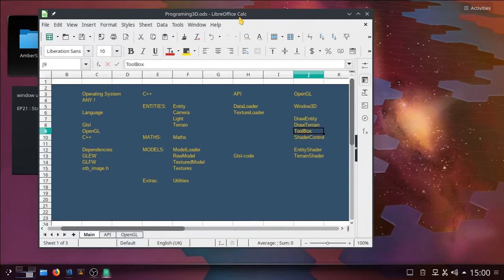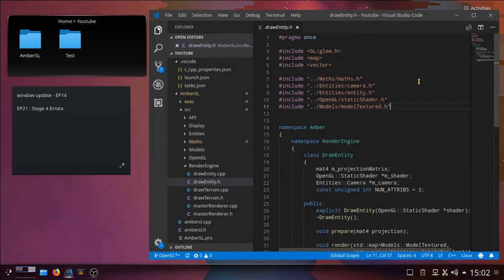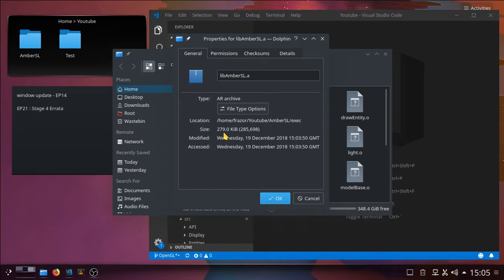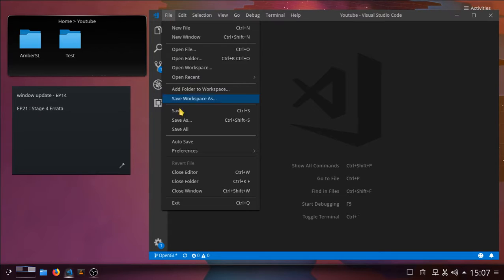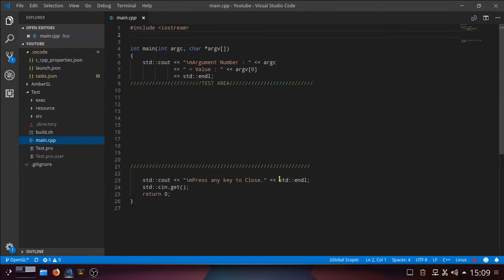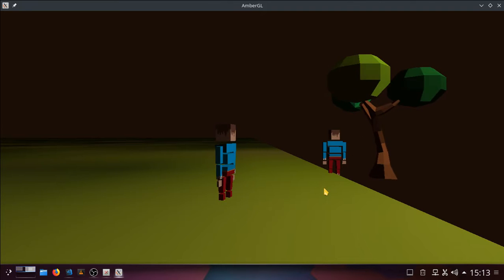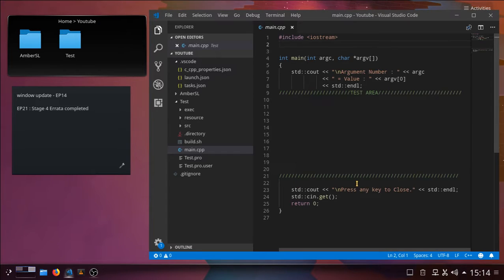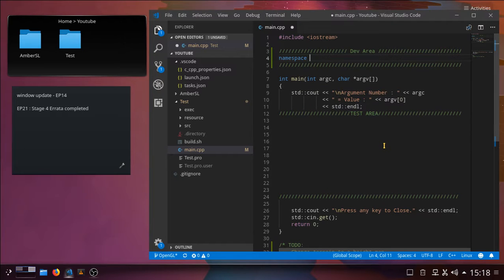Episode 21 : Stage 4 Errata #1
Episode 21
Stage 4 Errata #1